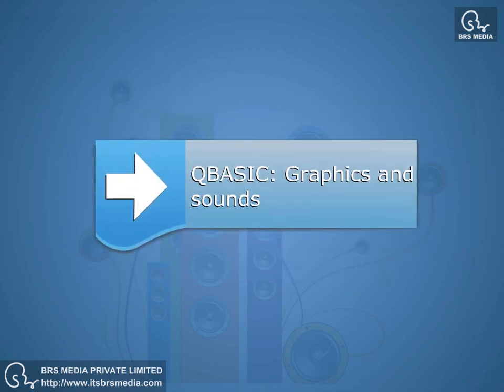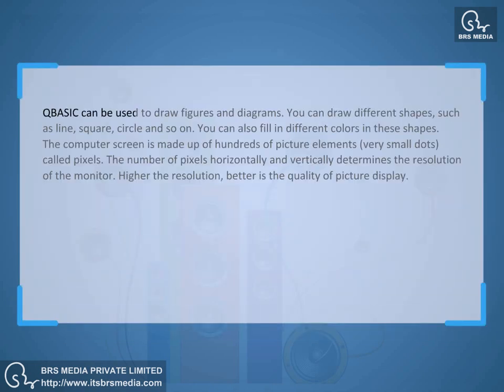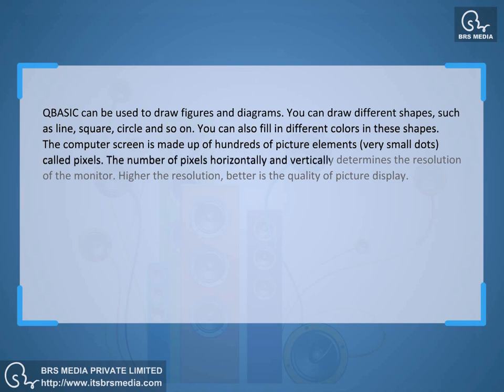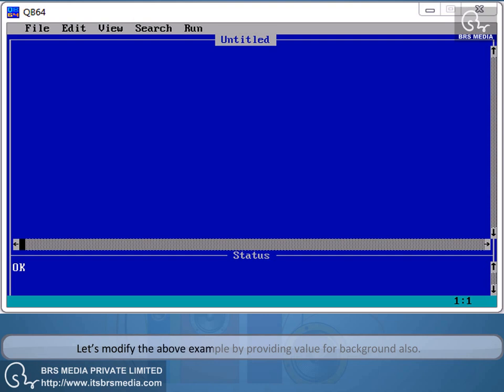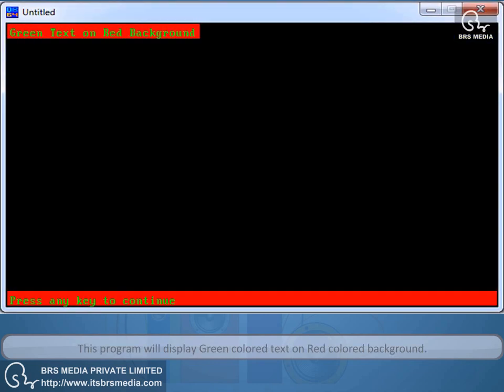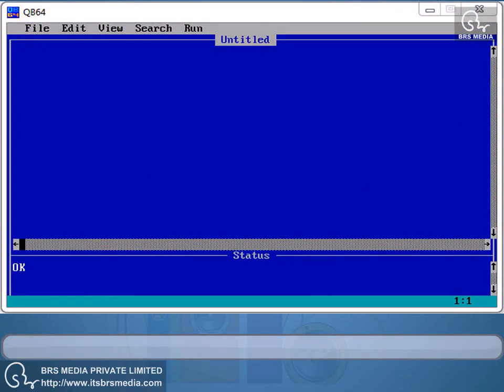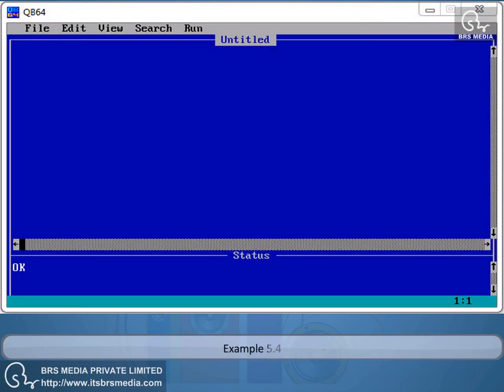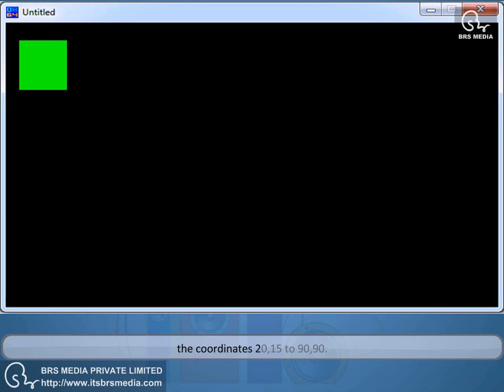QBasic Color and Graphics Programing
Educational Material, 2D Animation, Character Animation, Course Material